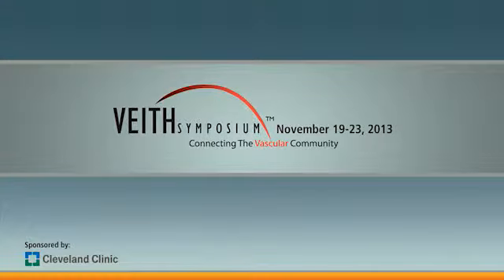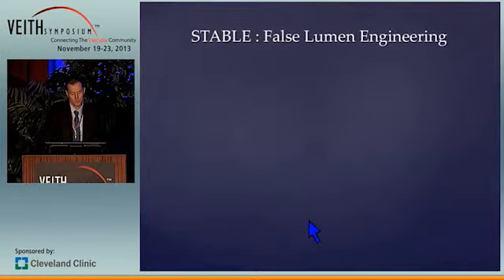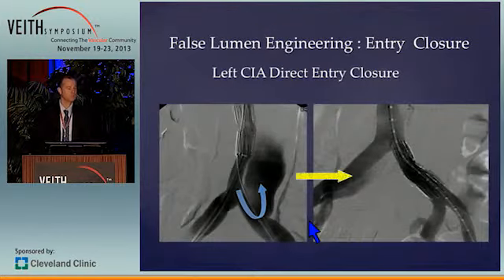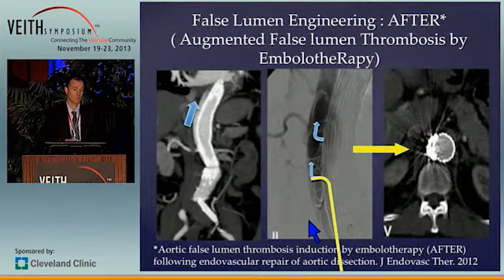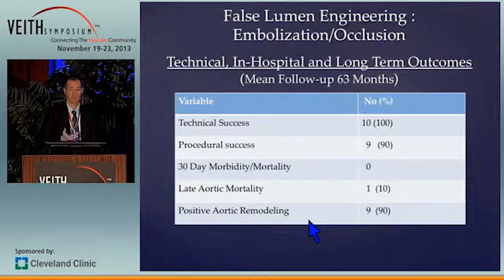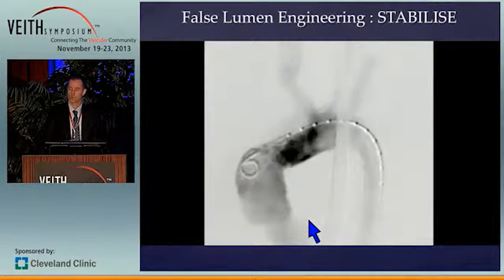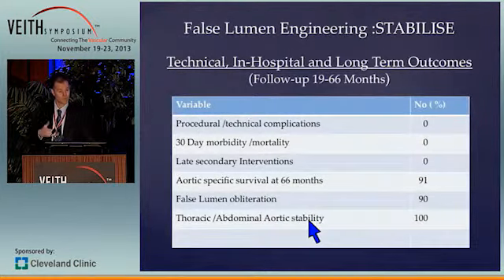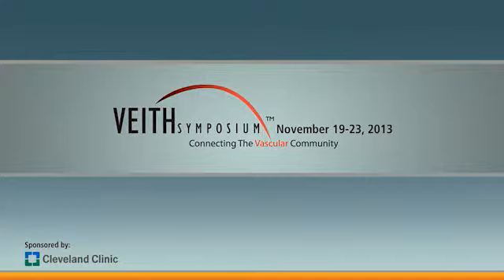VEITHsymposium2013 Endovascular Options In Aortic Dissection When TEVAR Coverage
Peter Mossop's talk:  Endovascular Options In Aortic Dissection When TEVAR Coverage Of The Primary Tear Fails To Obliterate The False Lumen